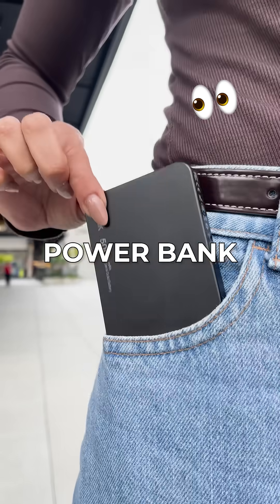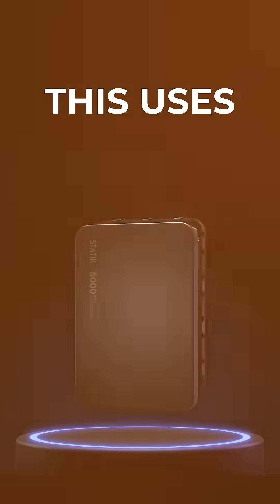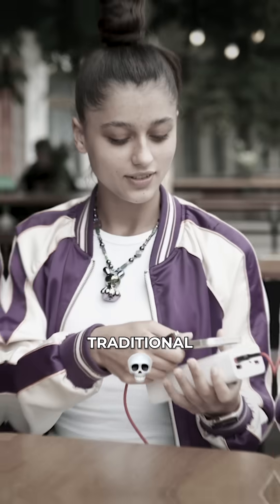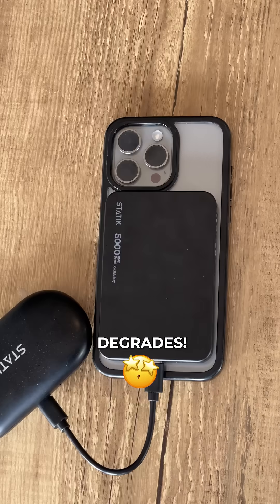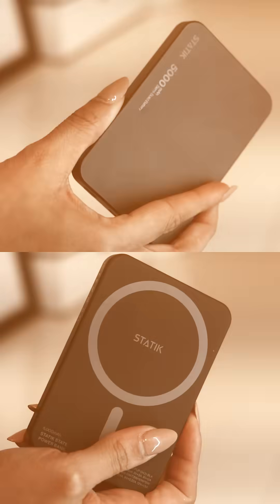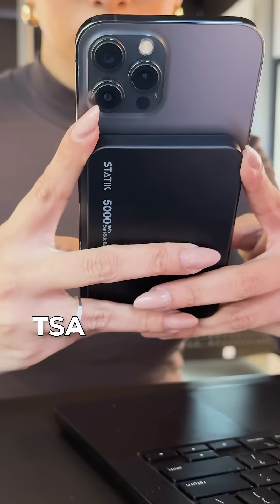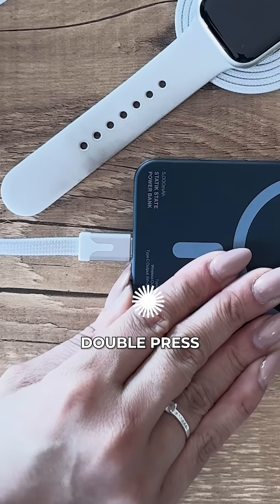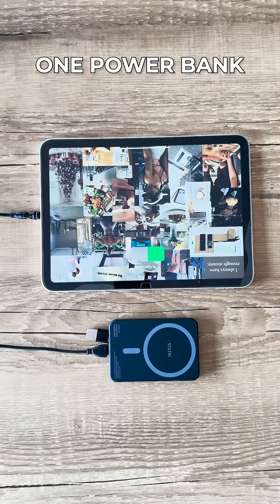⚡ 5 Reasons This Is The Safest Power Bank Ever Made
This isn’t just a power bank. It’s the future of portable energy.